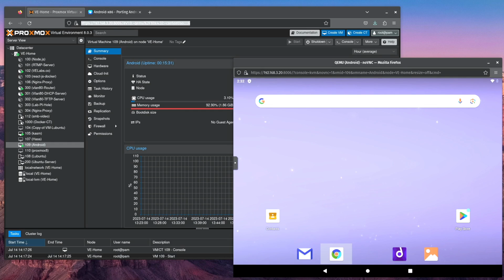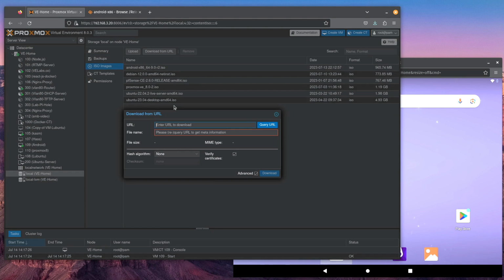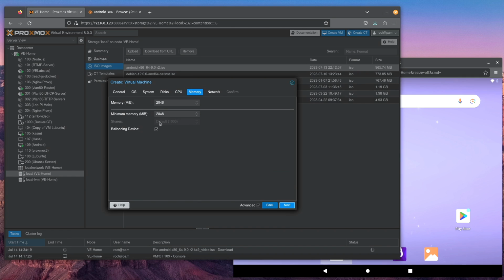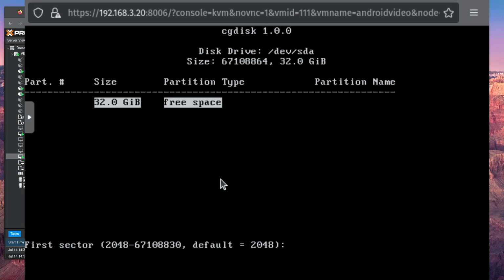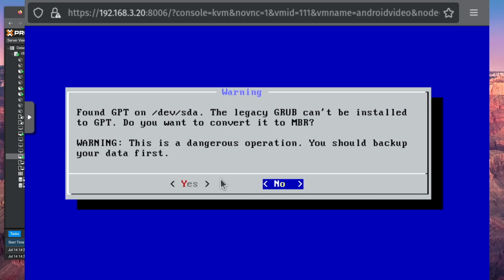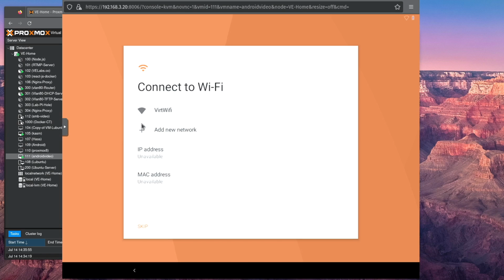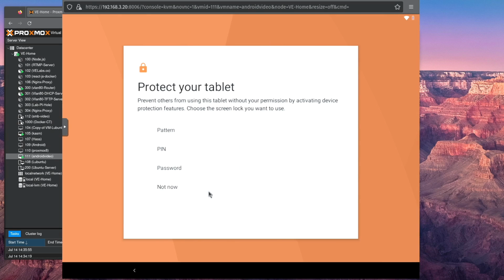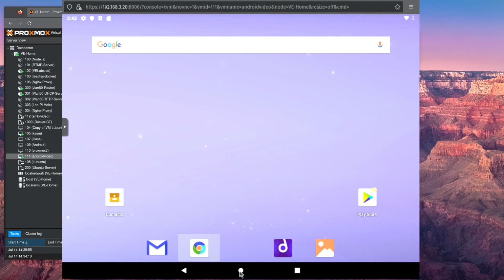How to Install Android on Proxmox 8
This Video will show you how to start using Android in a VM on Proxmox

Fuel our coffee cravings:
BTC: bc1qmqe5n7pnep95dzknh48yf3x3c70wcf0r3jvd0x